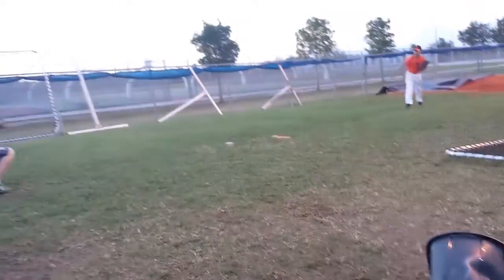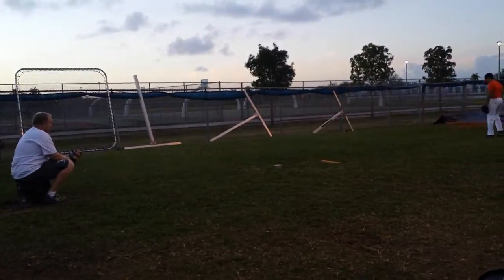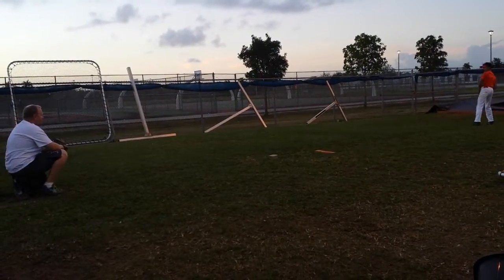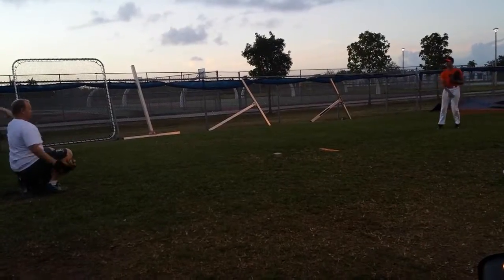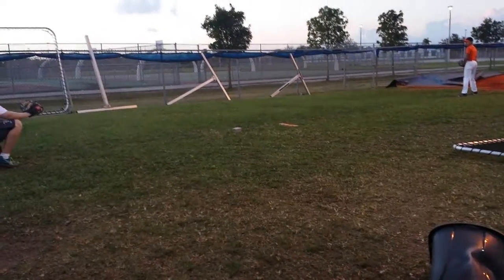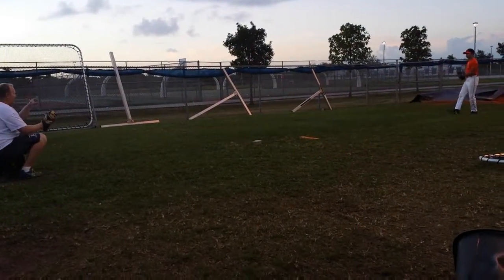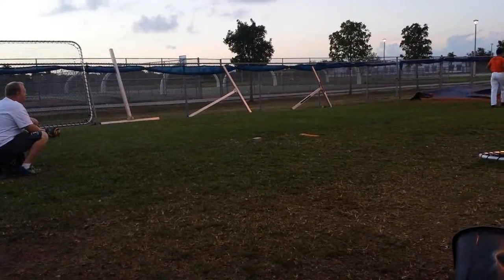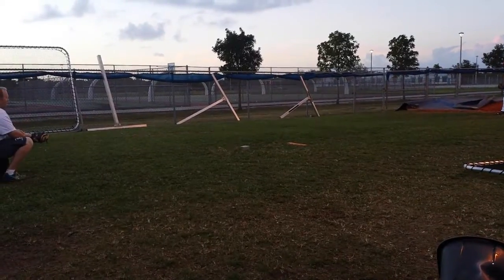Pitching Practice at South Dade 1